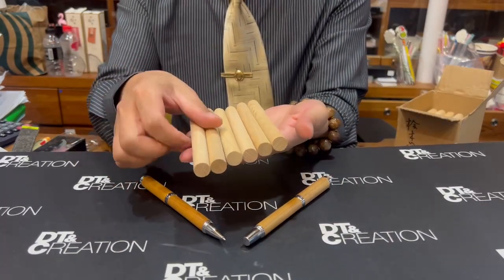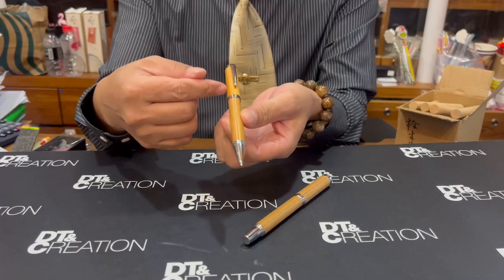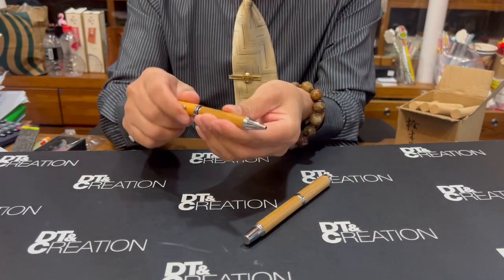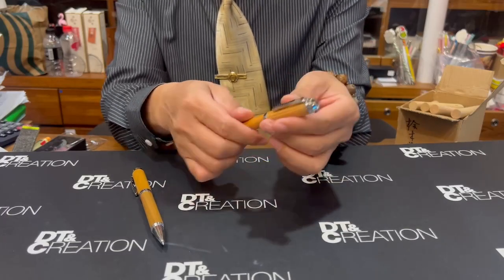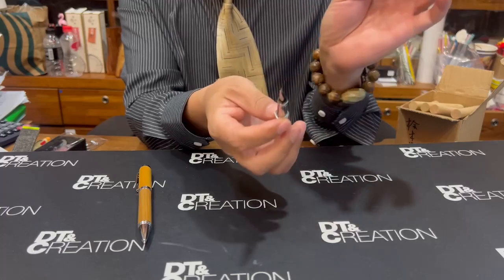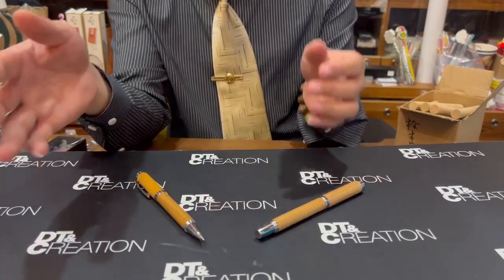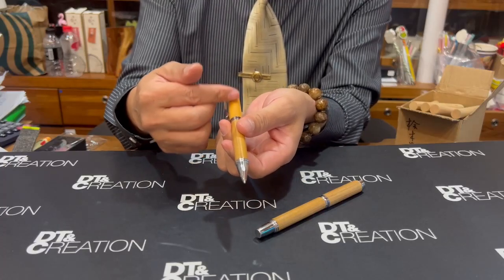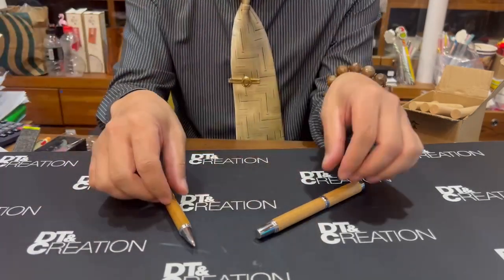DT&Creation Taiwan Hinoki Pen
Precious Taiwan Cypress Wood (Hinoki) Pen